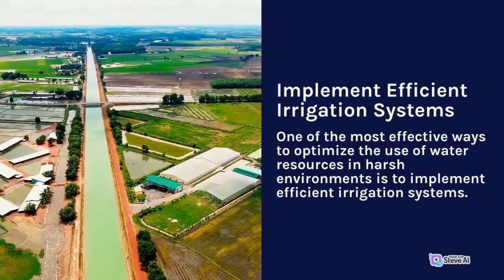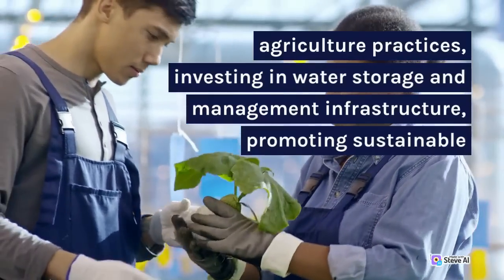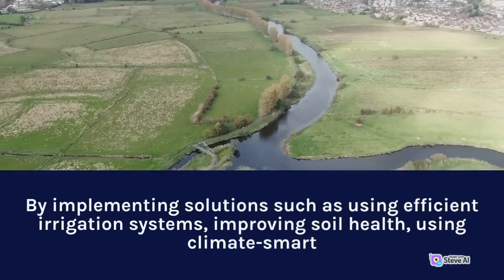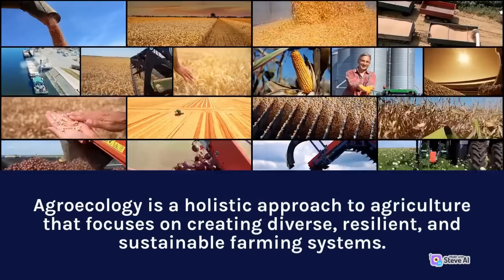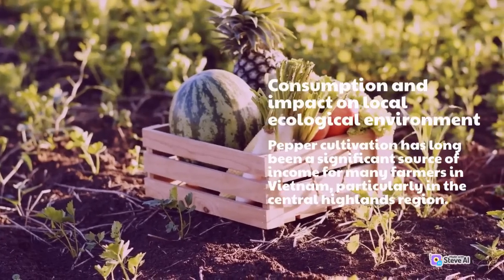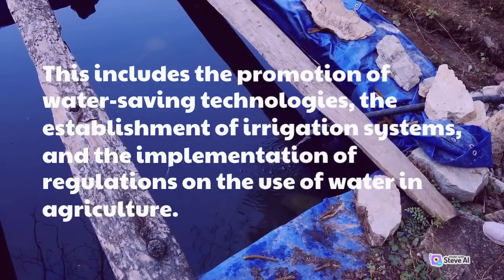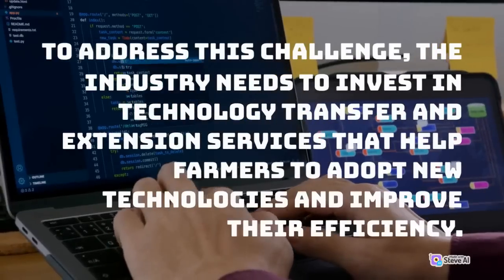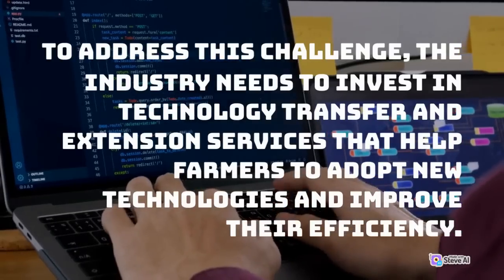Boost Your Fa Farm's Productivity with These Techniques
Experience the joy of sustainable farming with 'Fa Farm's' newest YouTube video. Don't miss out on this golden opportunity to enhance your sustainable farming practices. With 'Fa Farm,' every step you take is a step towards a healthier planet.